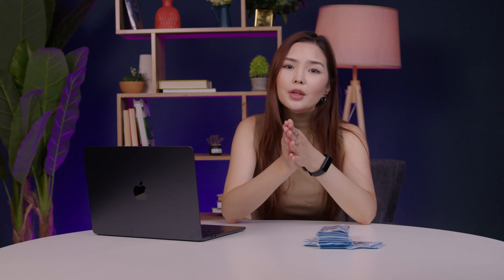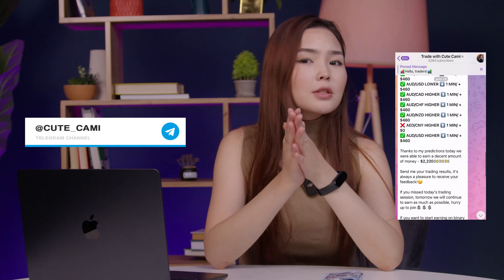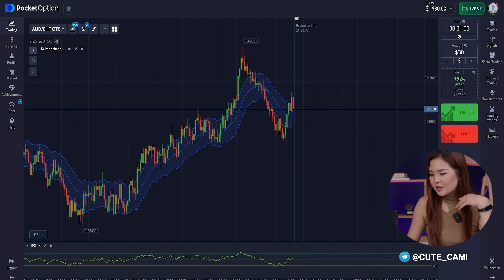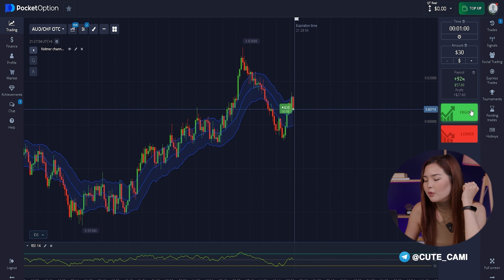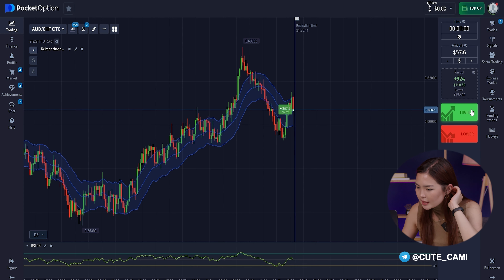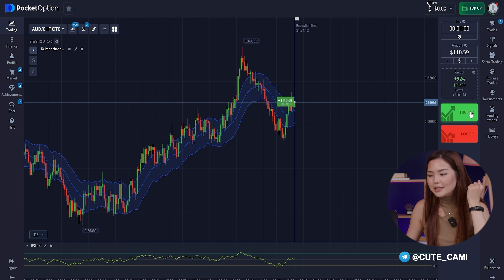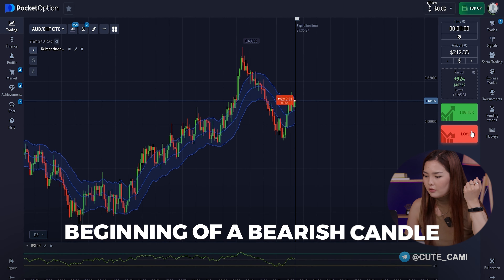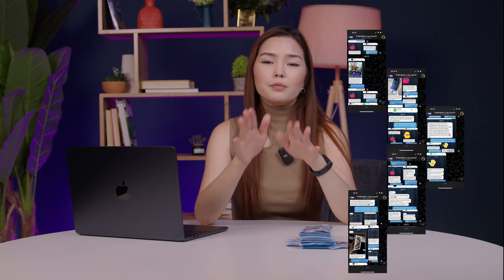TRADING STRATEGY | $407 IN 5 MINUTES -- 100% PROFIT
📈 My Broker , Join to get my personal +50% BONUS 🎁

Friends, aren't you tired of working a regular job, earning a small salary, and giving all your time and effort to it? A few years ago, I was in the same situation. I decided to quit and searched for new ways to earn money. That’s when I discovered binary options trading, which turned me into a millionaire at a young age. Since then, I've made it my mission to teach others how to make money through binary options trading. Cami is with you, and today I will show you one of my favorite trading strategies that helped me earn my first million.

This combination of indicators has helped me increase my balance multiple times in just a few trades! Using the RSI and Keltner Channel indicators can lead you to profit, but you need to know how to use them correctly. The bottom line is that these indicators display the overall movement of the chart and its support and resistance levels. This allows me to pinpoint exactly which trades to open. Now, let me show you an example of how it all works.

Before starting any trades, you need to set the necessary parameters. First, set the chart type to Candles and choose a 30-minute time frame. Then, turn on the RSI and Keltner Channel indicators—you can see the settings for these indicators on the screen. We will be trading the AUD/CHF OTC currency pair on Pocket Option, with a trade duration of 1 minute. Now, let’s move on to the transactions.

By following this strategy and paying attention to reliable trading signals—similar to those you might find in various trading signal sources—you can also achieve significant success in options trading.

⏰Times Code:
0:00 - Intro
0:15 - How to setup indicator for this strategy
0:45 - Live Trading in Pocket Option
3:24 - The last trade will cost $212.